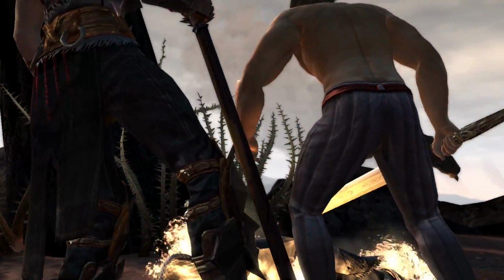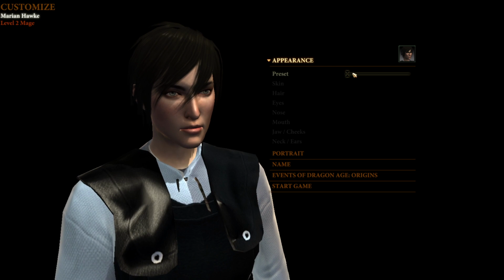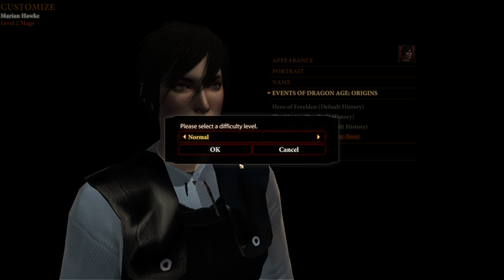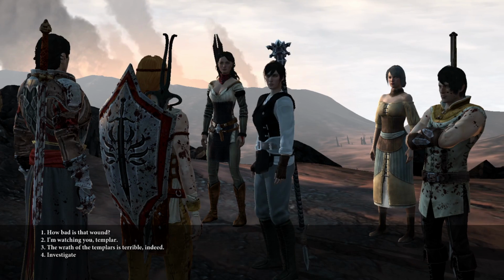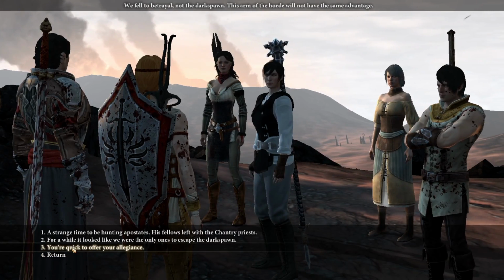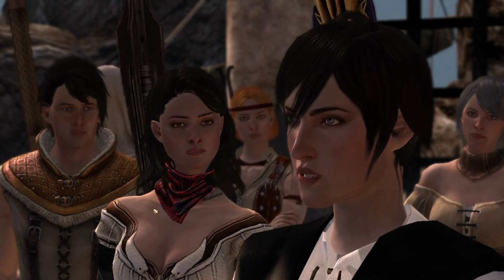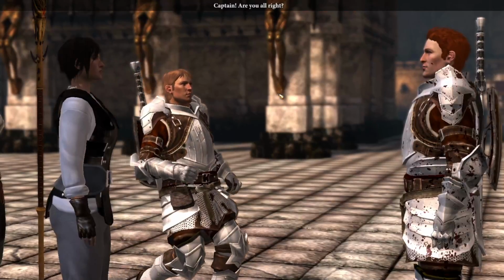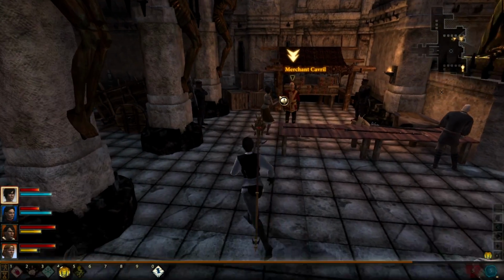Let's Play Dragon Age 2 Modded Part 1 - City Escape